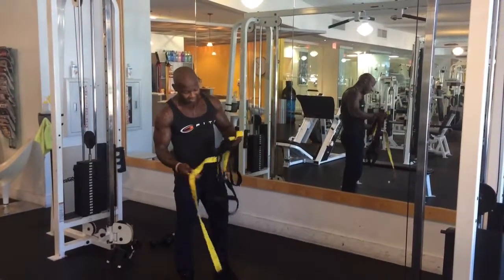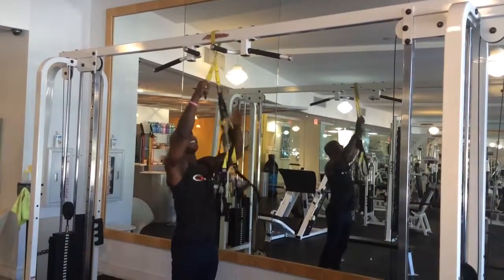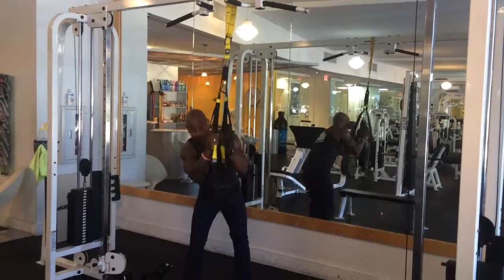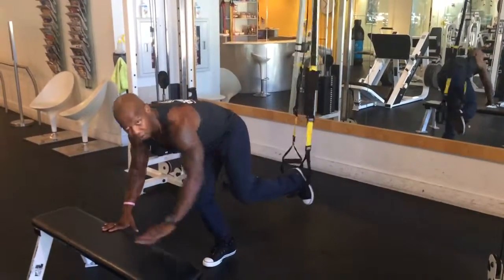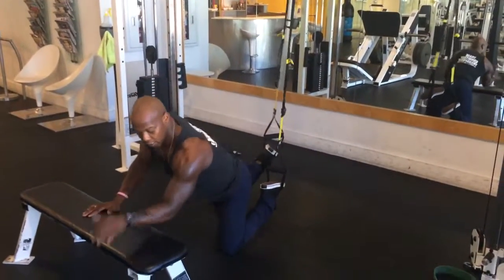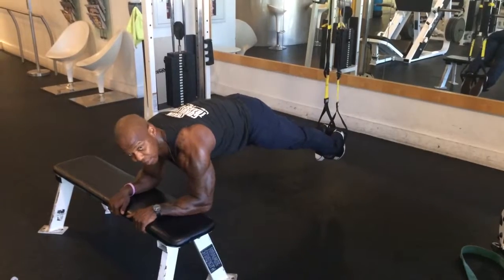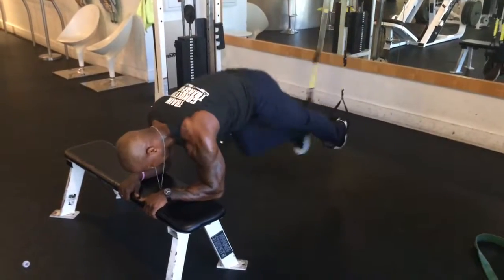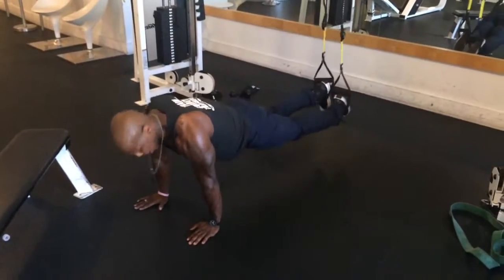TRX suspended abdominal knee in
How to do a proper TRX  SUSPENDED KNEE IN